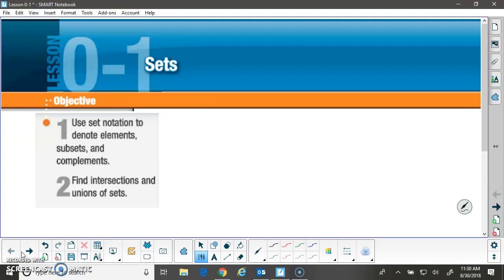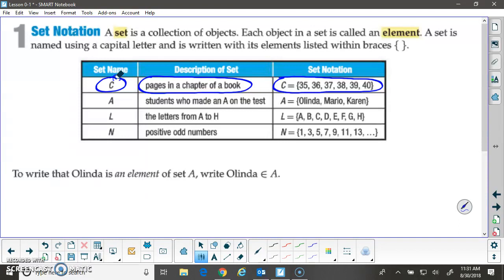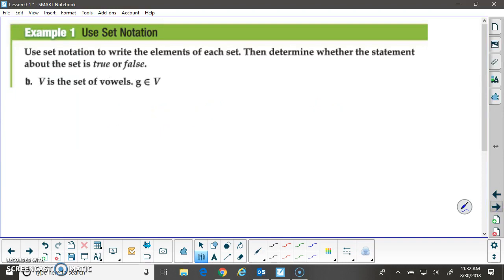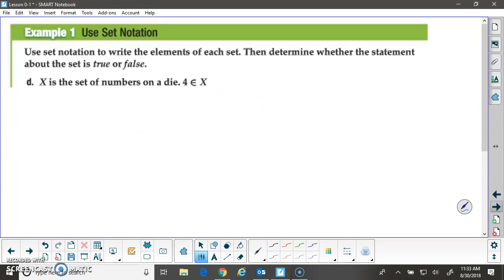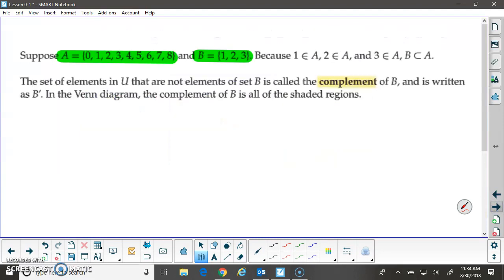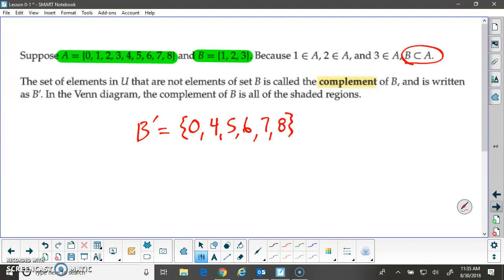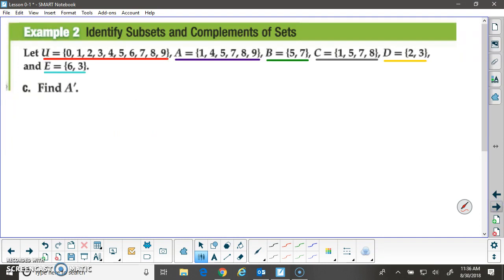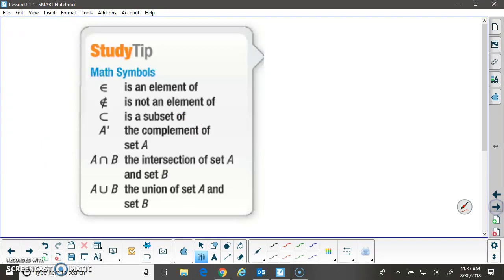AM Lesson 0 1